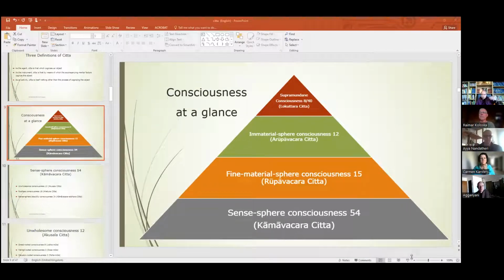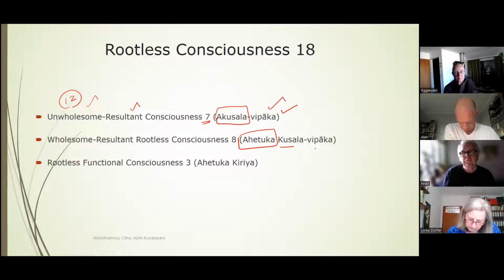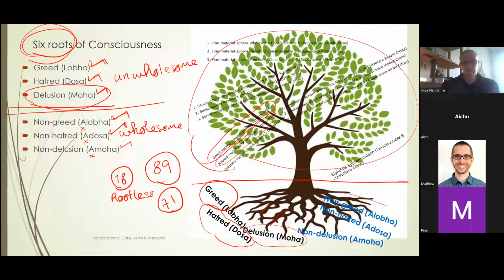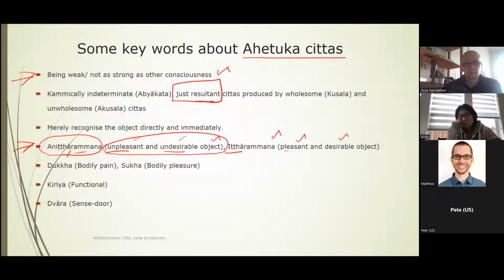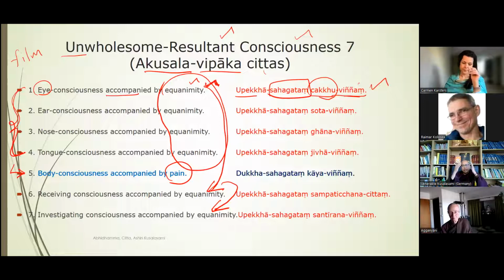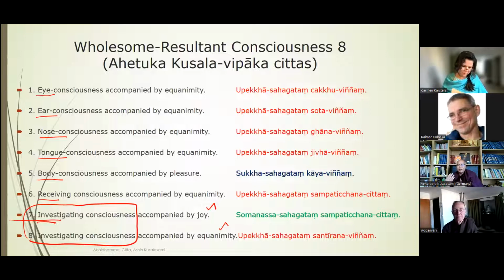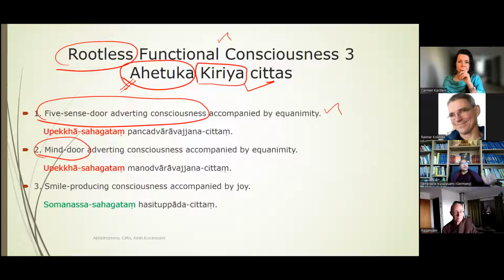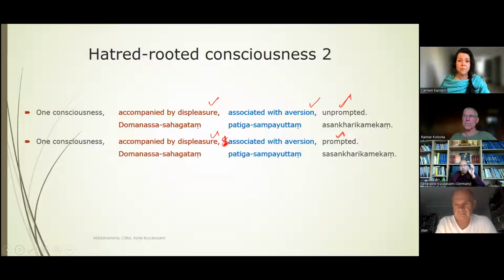Venerable Kusalasami Abhidhamma Course 02